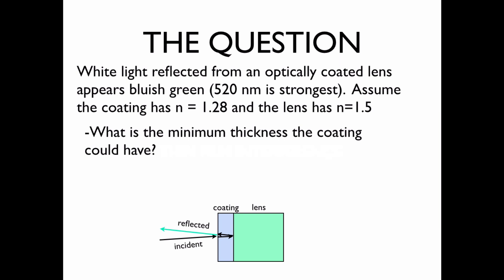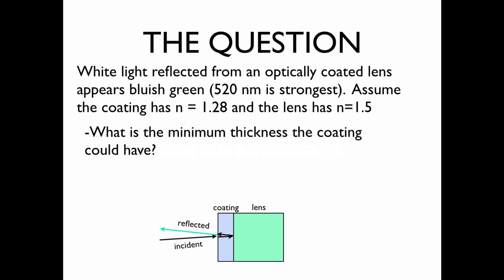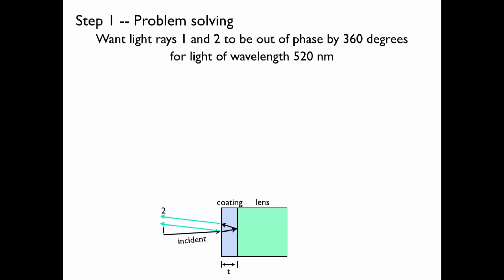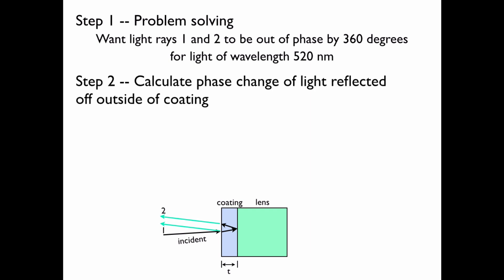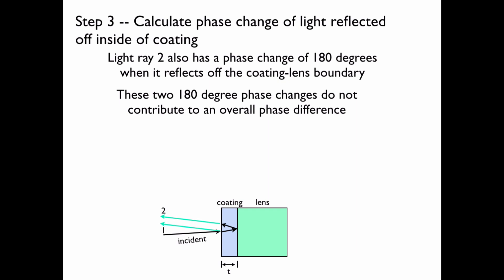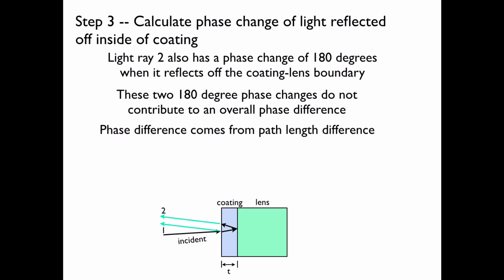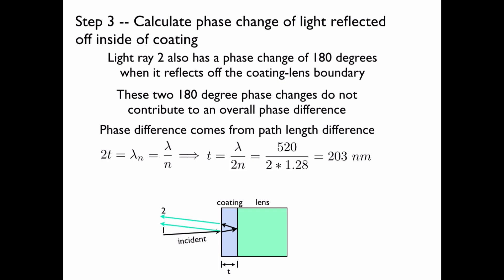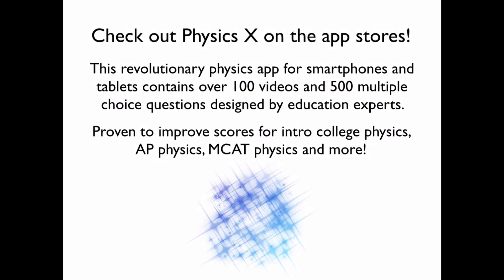Thin Film Interference HD -- College, AP, SAT, MCAT, College Physics